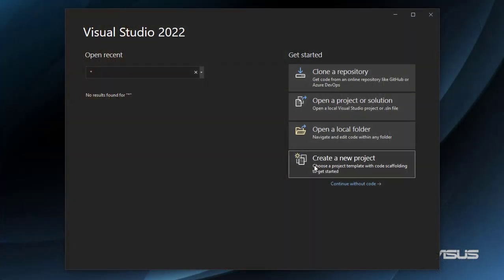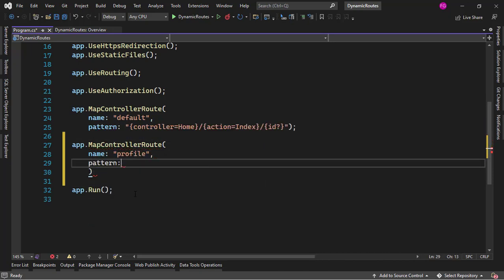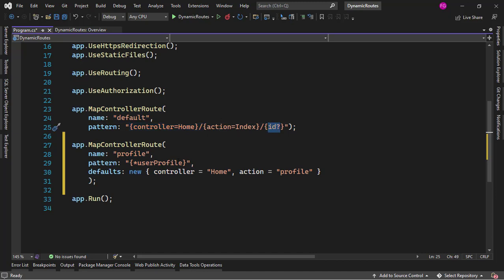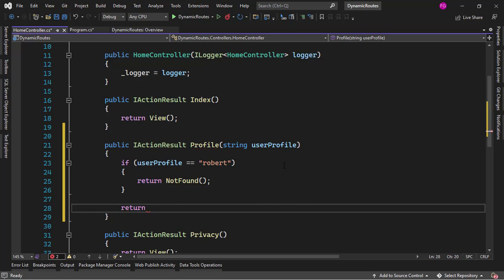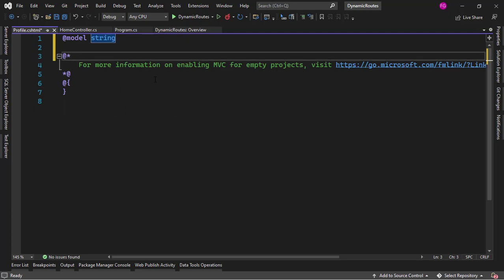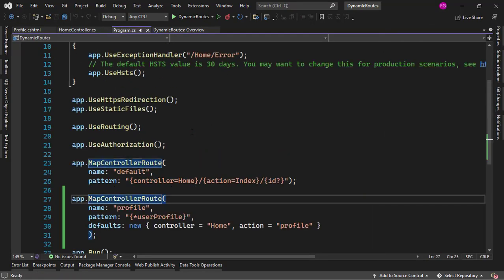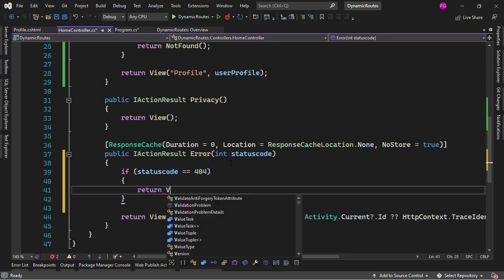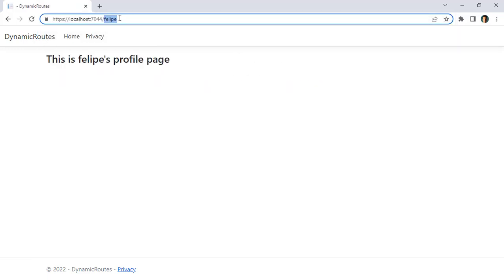Catch-All Parameters in ASP.NET Core MVC 6 - Custom 404 Page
In this video we'll learn how to define catch-all parameters for our routes. Also, we'll see how to configure a simple 404 page.